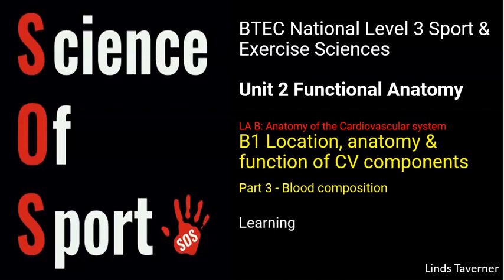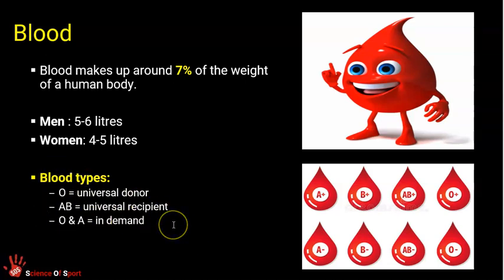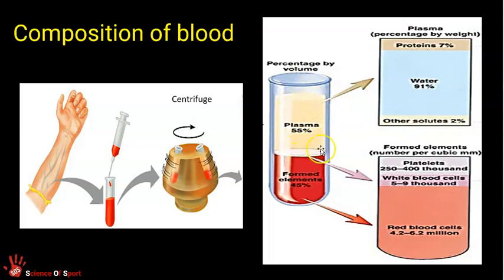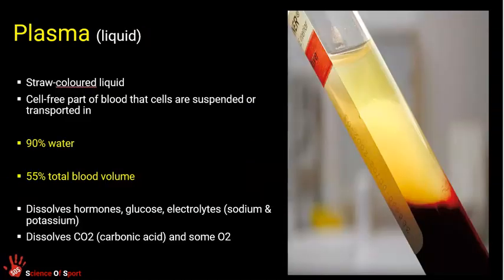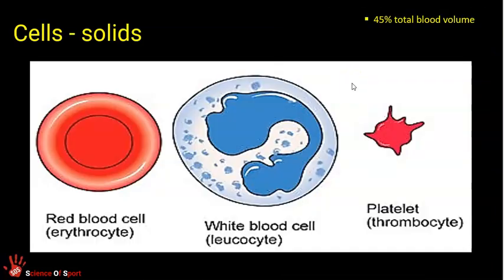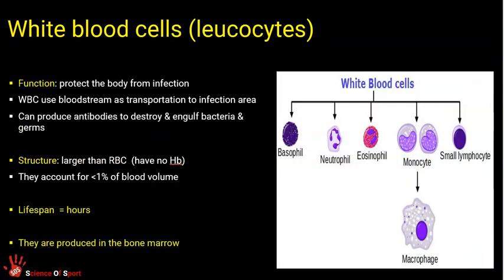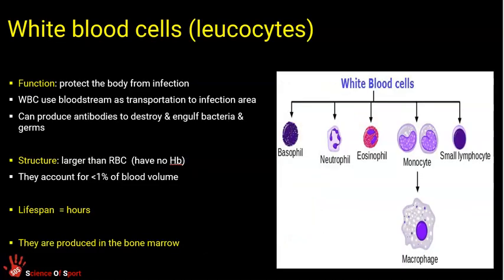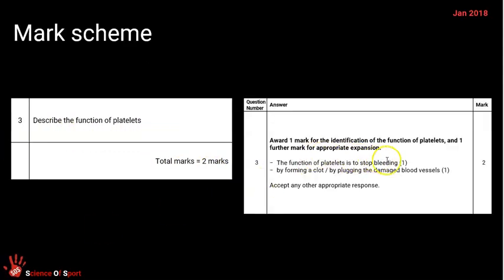Unit 2 Functional Anatomy - B1 Location, anatomy & function of CV components (Part 3) Blood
LA B1 Location, anatomy & function of CV components (Part 3) Blood composition